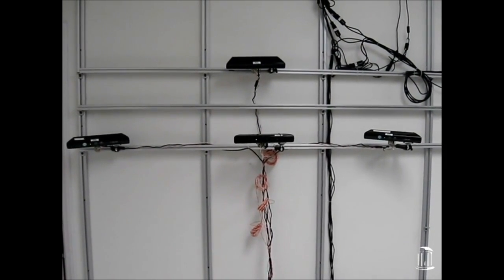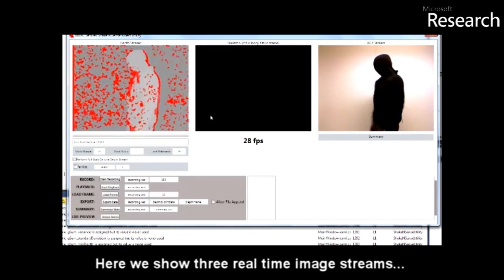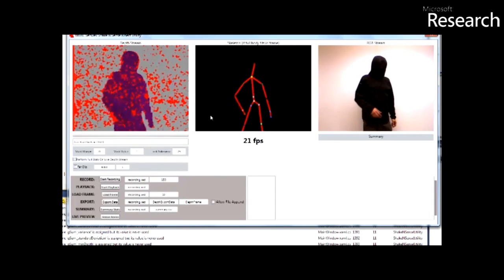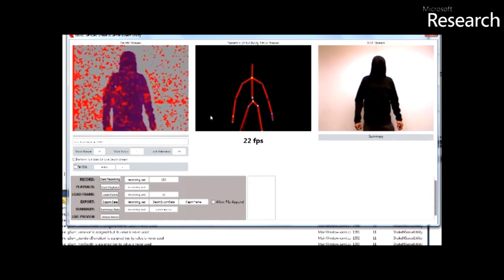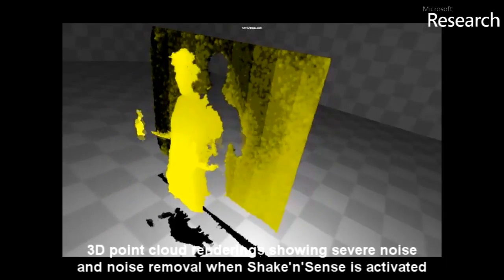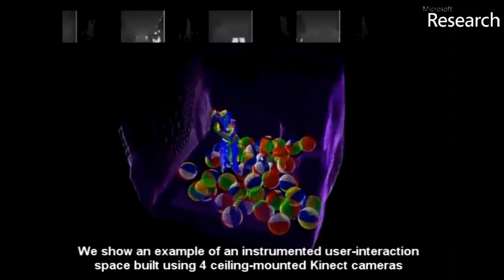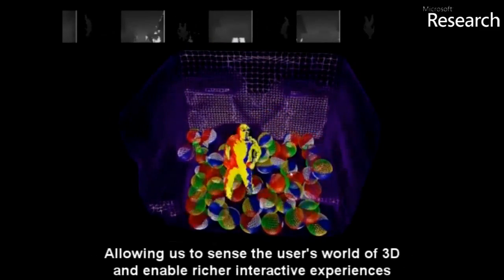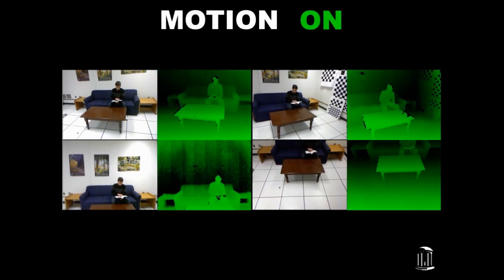Shake 'n' Sense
Shake 'n' Sense is a novel yet simple mechanical technique for mitigating the interference when two or more Kinect cameras point at the same part of a physical scene.  The technique is particularly useful for Kinect, where the structured light source is not modulated.  It requires only mechanical augmentation of the Kinect, without any need to modify the internal electronics, firmware or associated host software.